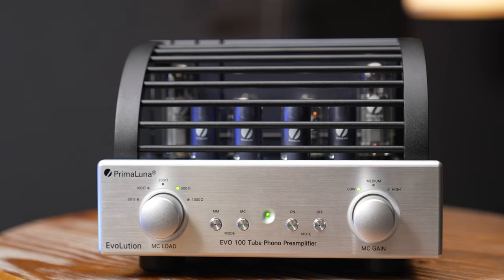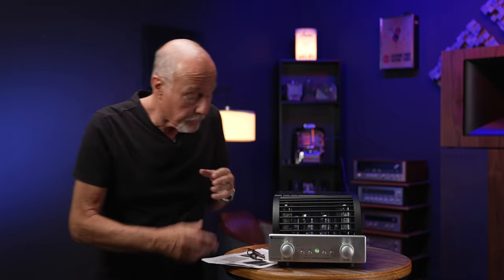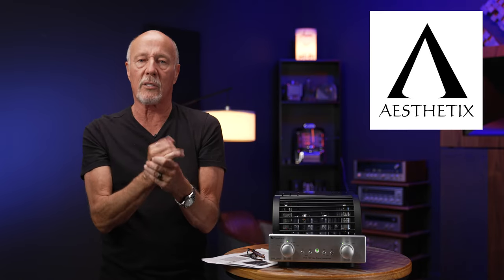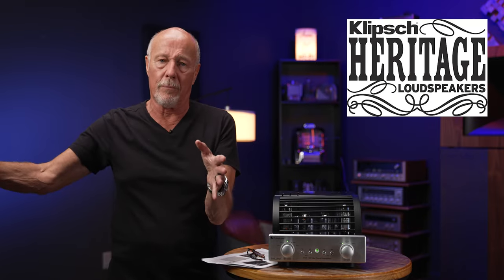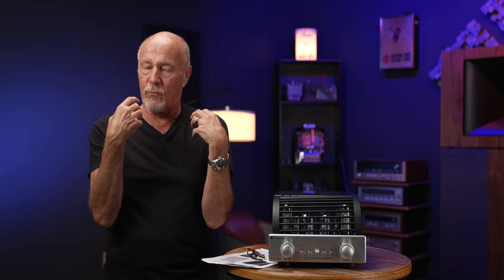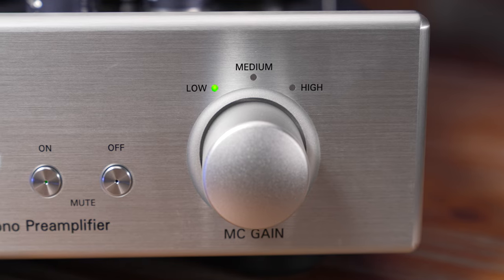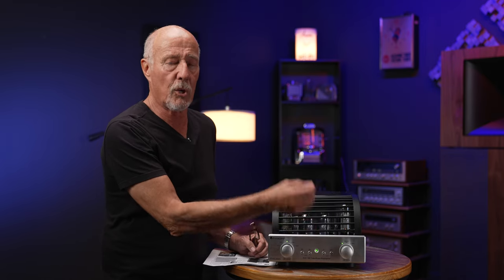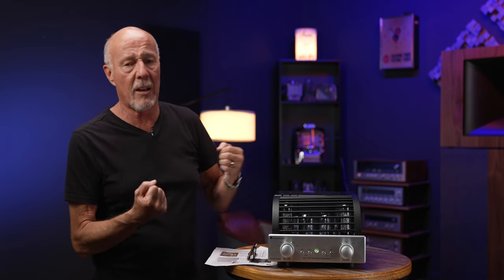Don't Put Your Ear to the Tweeter! A Guide to Tube Phonostages with Kevin Deal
Kevin explains why worrying about the minuscule amount of noise through the speakers when there's no signal completely derails your quest for good sound. Using the PrimaLuna EVO 100 Tube Phonostage as an example, he breaks down the wonder of tube phonostages, and why PrimaLuna is such an exemplar, far beyond its pricepoint.